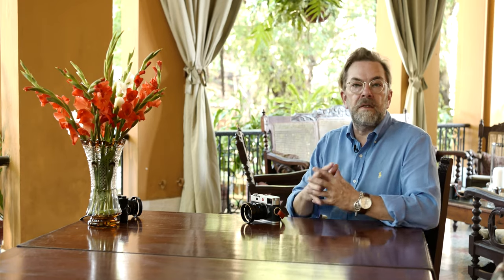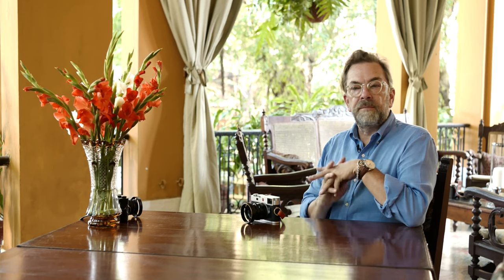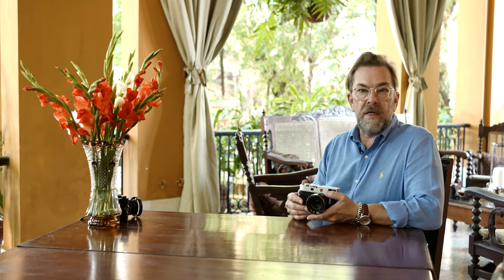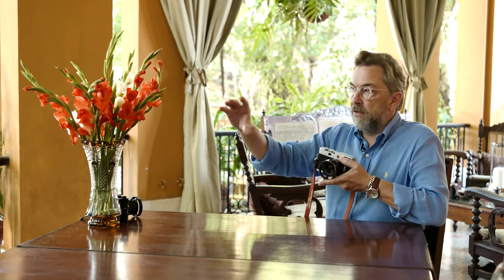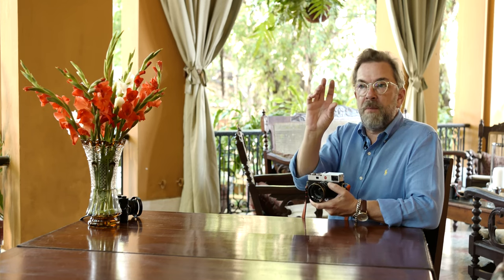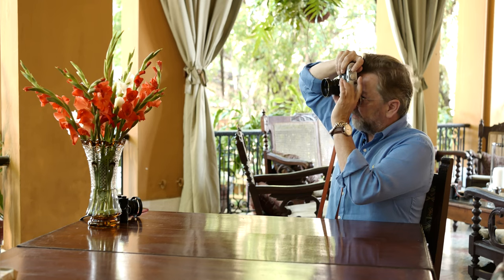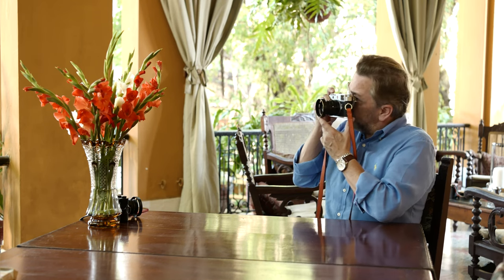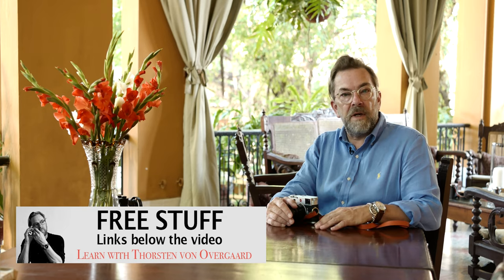"How to focus a Leica M" - By photographer Thorsten Overgaard - How to use a Leica M Rangefinder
In this video photographer and Leica expert Thorsten Overgaard share tips and tricks on focusing a Leica M rangefinder with manual focusing.

KEN HANSEN NEW YORK INC LEICA DEALER
SECOND-HAND LIST AND NEW LEICA CAMERAS AND LENSES:

OVERGAARD WORKSHOPS
Check out the Thorsten Overgaard Workshops for Leica photographers and digital photographers in Atlanta, Amsterdam, New York, San Francisco, Havana, Paris, Lisbon, Frankfurt, Iceland, Miami, Santa Fe, Los Angeles, London, Berlin, Sydney, Melbourne and many other places

Leica Camera Reviews and Leica Lens Reviews by photographer Thorsten Overgaard

Equipment:
This video was made with the Leica SL and Leica 35mm Summilux-L ASPH f/1.4 , using Sennheiser wireless microphones . Leica SL2 as second camera.

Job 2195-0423